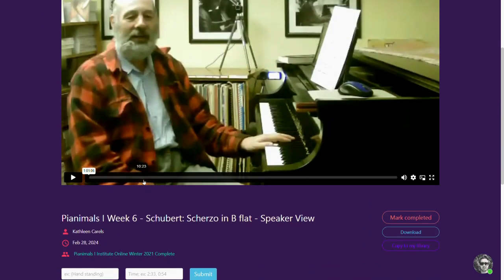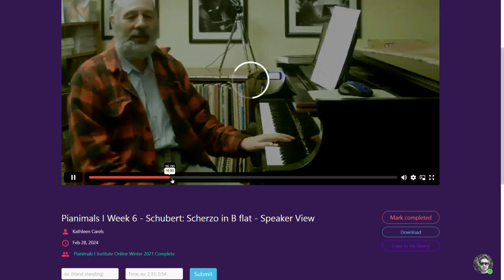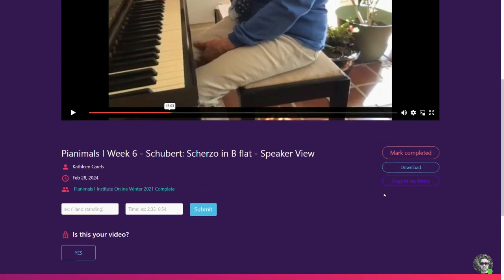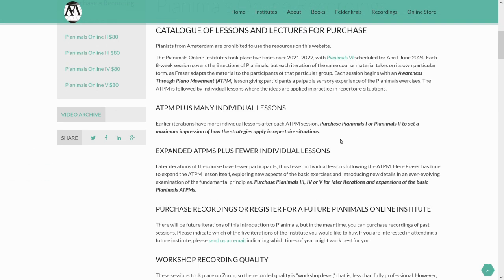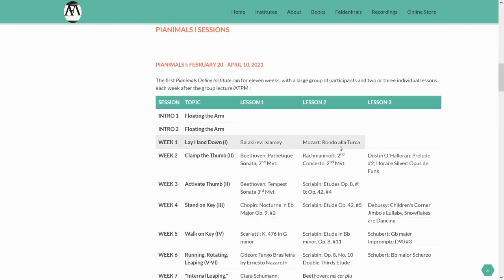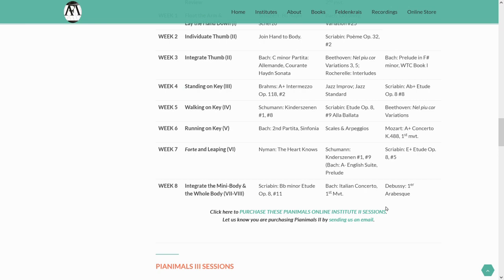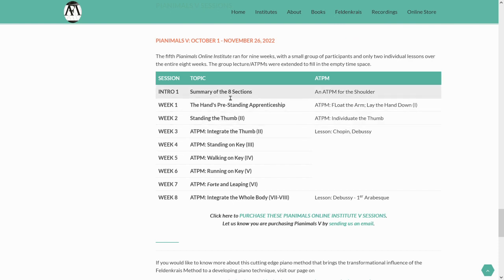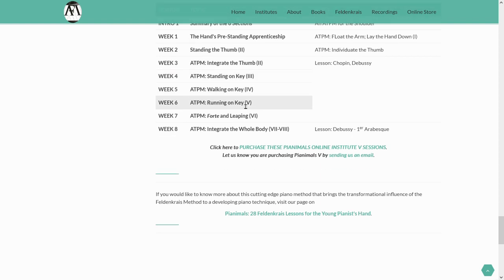PianoTechnique.org - How to Use the Workshop Features